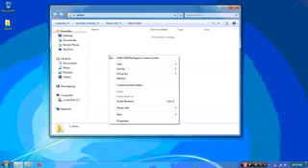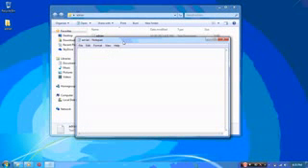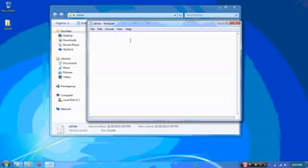Widow's 7 folder lock Just For You